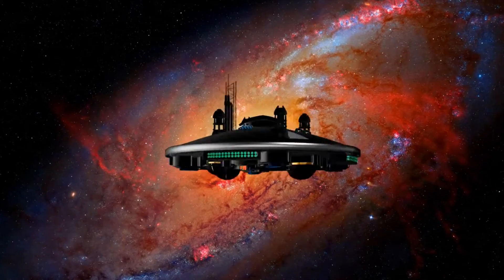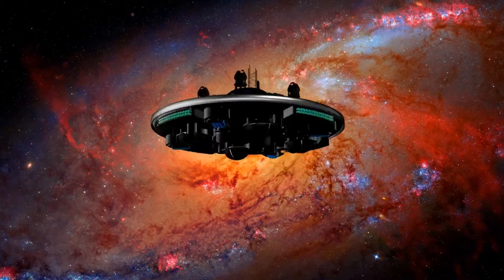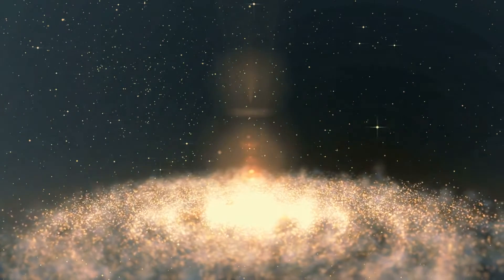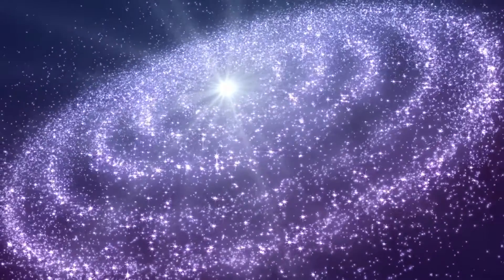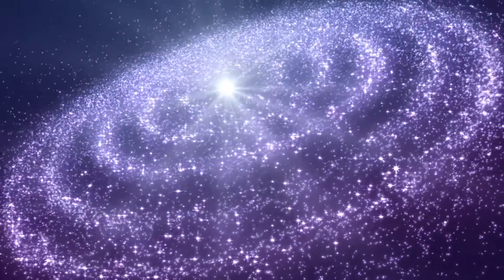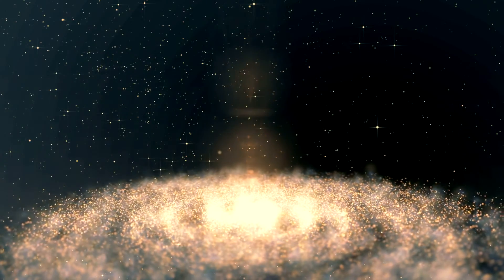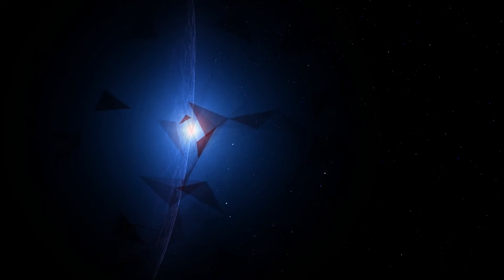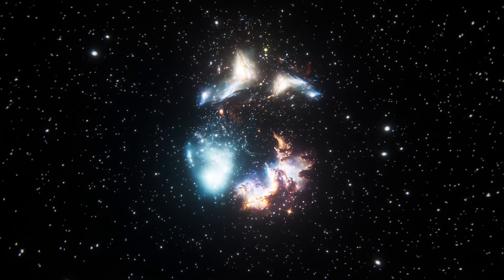Exploring the Starless Galaxy: The Mystery of J0613+52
If you love to listen to audiobooks, like me, get 30 days free on audible

Embark on a cosmic adventure as we delve into the enigma of galaxy J0613+52, a fascinating celestial body unlike any other. This galaxy, remarkably composed entirely of gas and devoid of visible stars, offers a unique glimpse into the mysteries of the universe. Our video uncovers the secrets of J0613+52, exploring its implications for our understanding of galaxy formation and the evolution of celestial bodies.